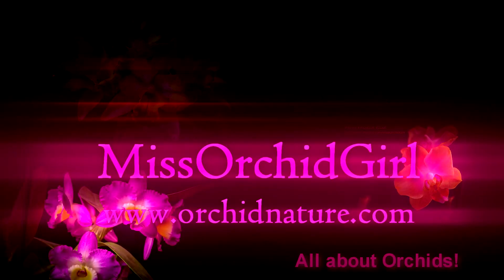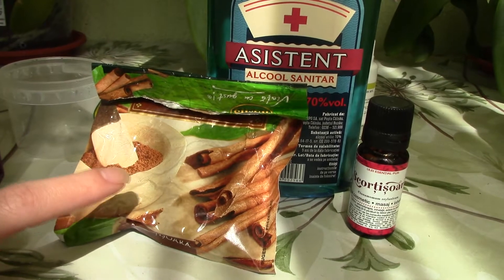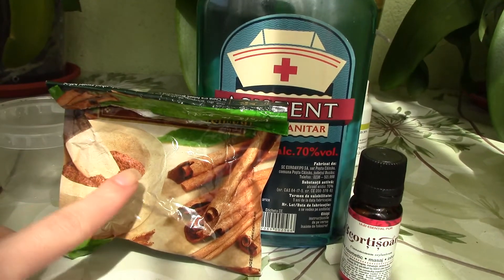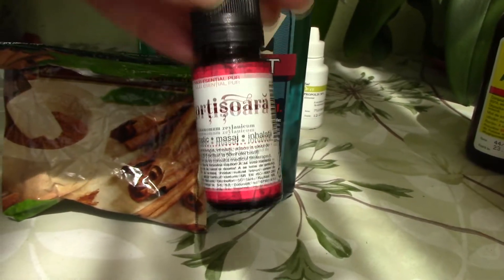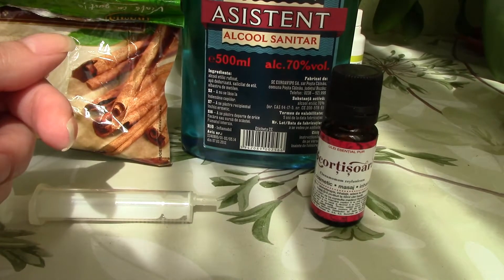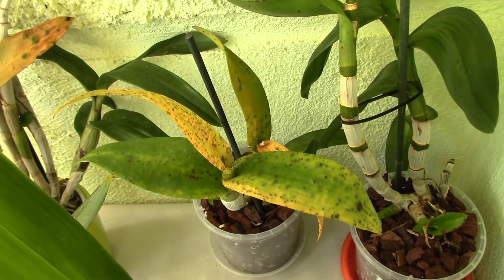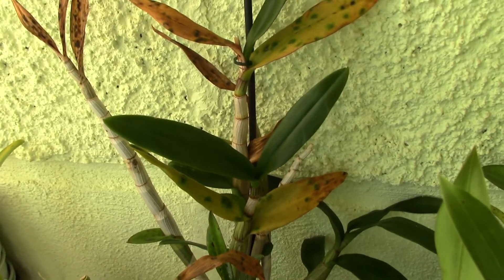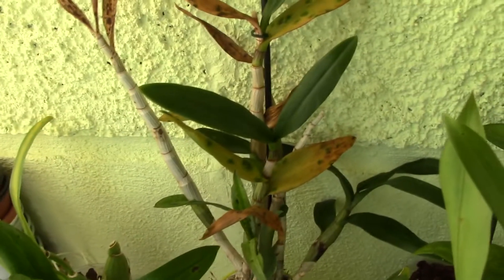Using cinnamon with Orchids - Recipe for a non toxic fungicide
Here is how to use cinnamon with orchids to treat and prevent fungal infections.
- For crown rot, sprinkling cinnamon in the crown, after a hydrogen peroxide treatment, will keep the area dry and protect against pathogens. Powder cinnamon on cuts heals them fast and prevets reinfection

- To make a spray, you can add 2 tablespoons of powder cinnamon to boiling water, let it sit for a few days, strain the liquid so you don't clog the spray bottle and spray the affected orchids

- The same recipe can be used with alcohol (rubbing alcohol preferably). No need for boiling, let it sit overnight, strain the powder and use the liquid on the affected orchid.

- I used cinnamon oil in a proportion of 1% cinnamon oil and 99% water. I used 250 ml of water and 2.5 ml of cinnamon oil and sprayed right away, shaking the spray bottle form time to time.